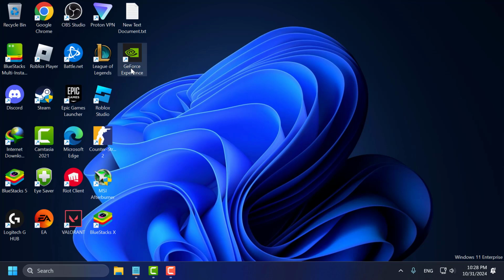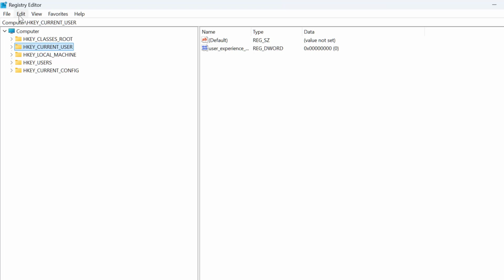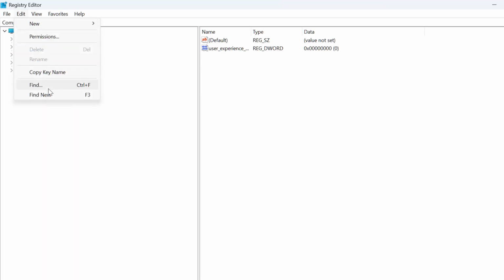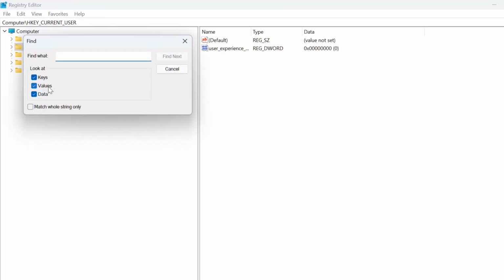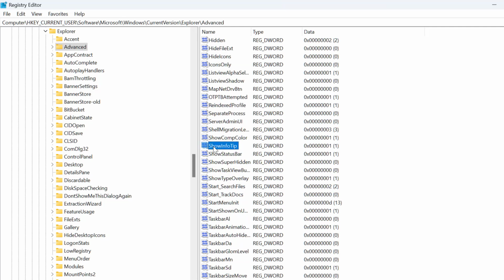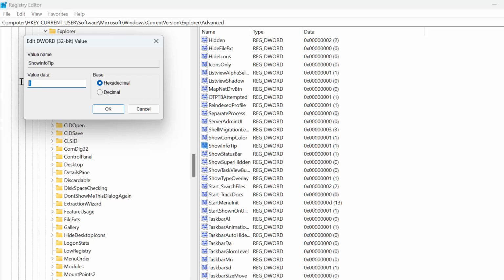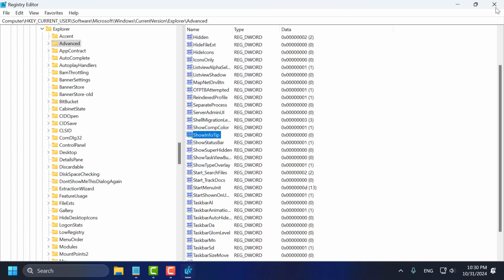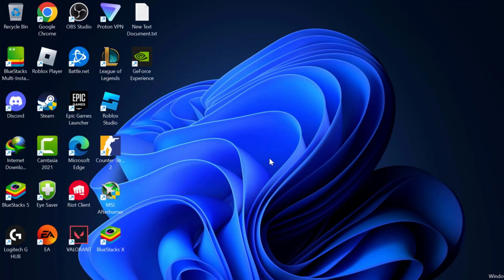How To Remove PopUp Window When Hovering Over Icons in Windows 11/10/8/7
If you find the pop-up previews that appear when hovering over icons on the taskbar in Windows 11, 10, 8, or 7 distracting, you can easily disable them. These tooltips are designed to show thumbnail previews of open windows, but they can be turned off by adjusting system settings or modifying the registry. This guide will walk you through simple steps to disable these pop-up windows, allowing for a cleaner and less cluttered desktop experience.

Text Used:
ShowInfoTip

00:00 Intro
00:16 How To Remove PopUp Window When Hovering Over Icons in Windows 11/10/8/7